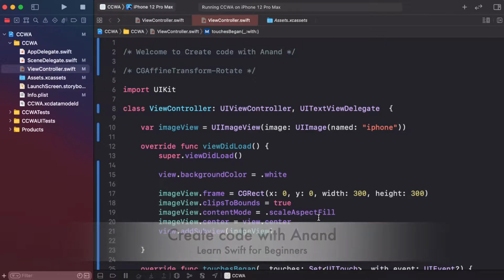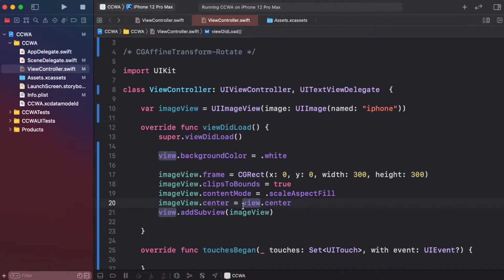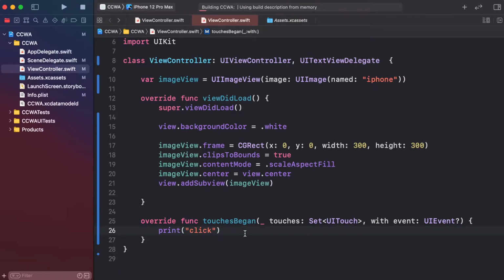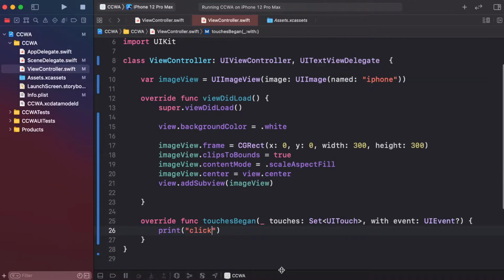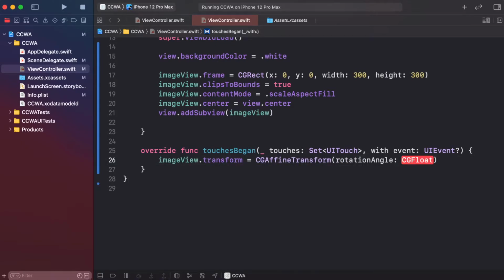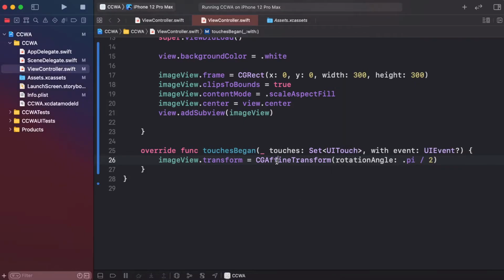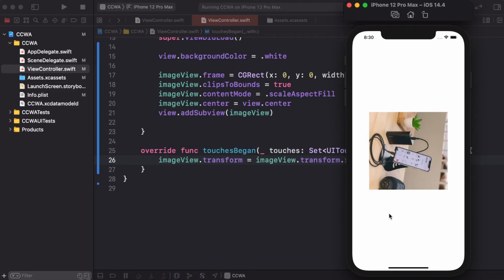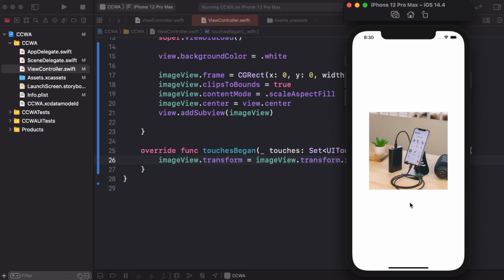71. CGAffineTransform - Rotate - Learn Swift For Beginners